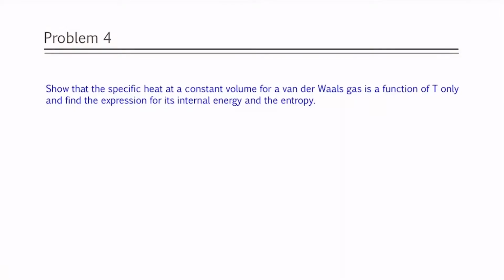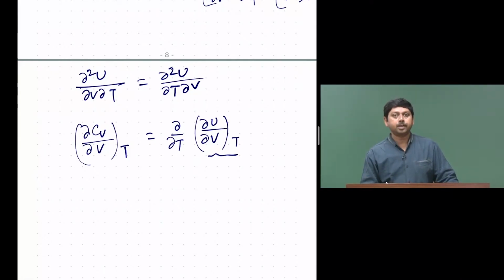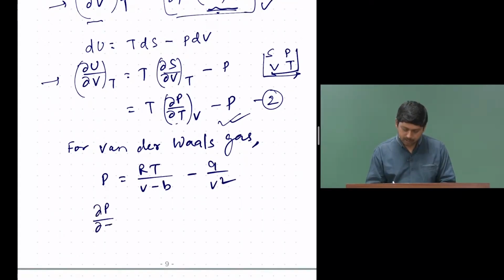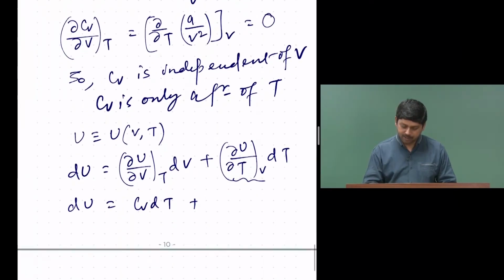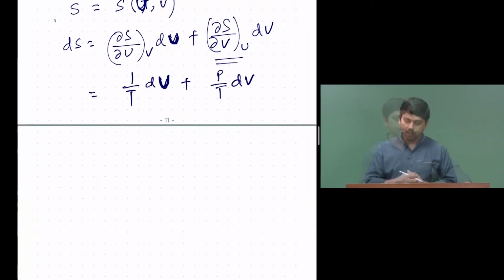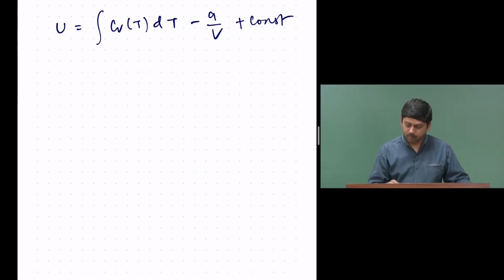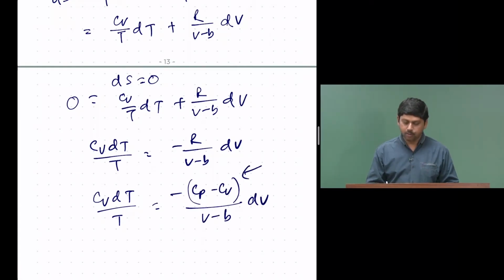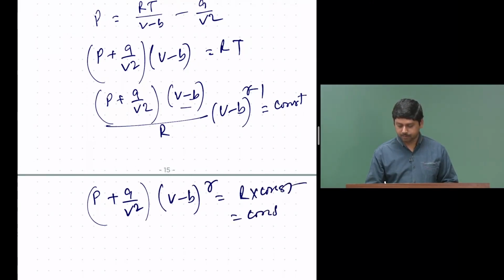Tutorial Problem - 16